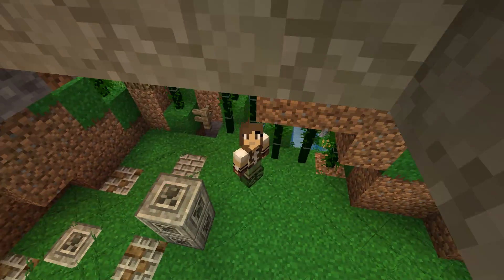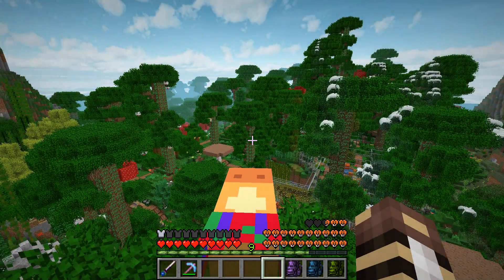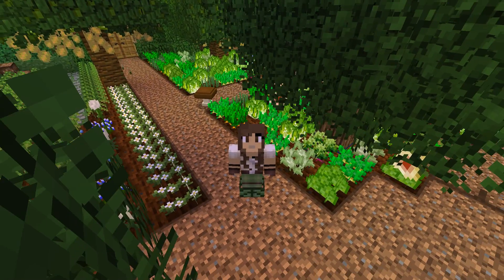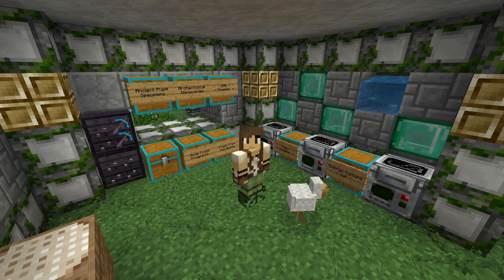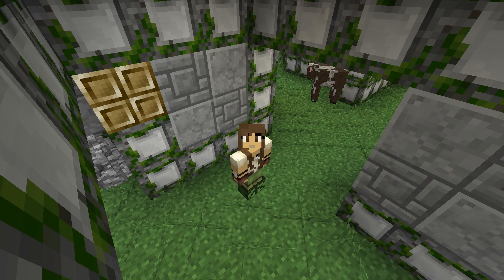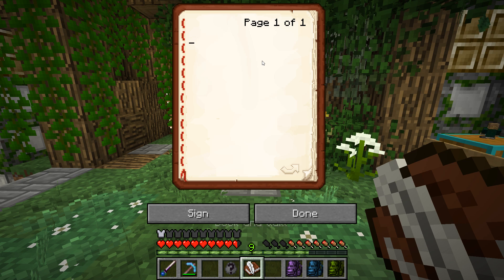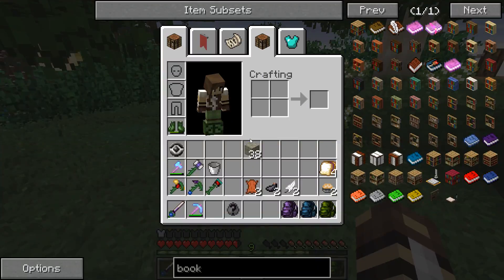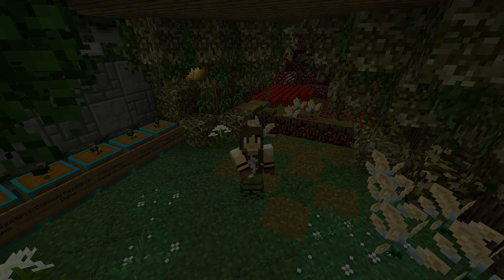RIP Henry II, Rest Well Little Slug 🐼🌿 Zoo Crafting • #21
🌿💚 Stay curious!! 💚🌿